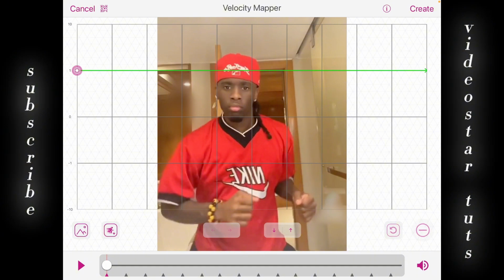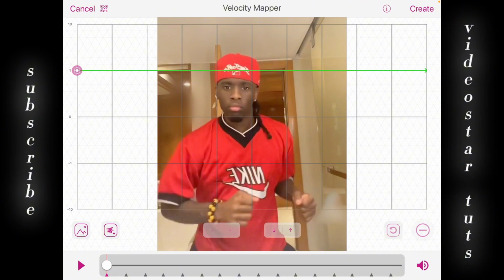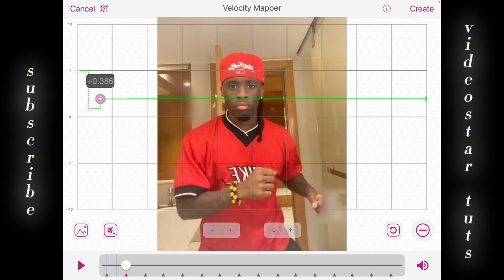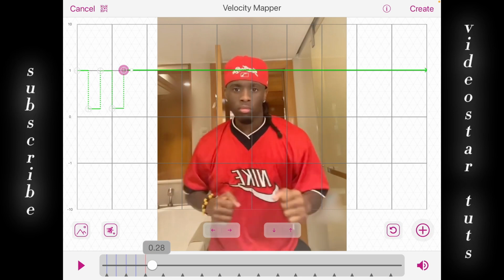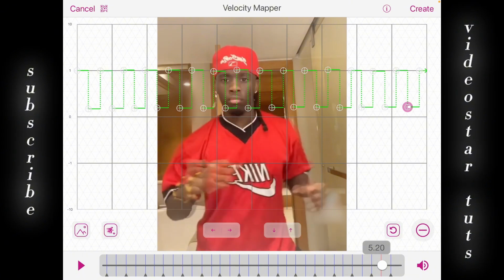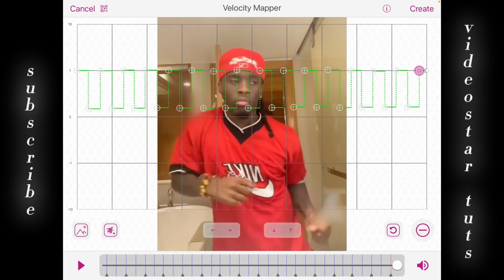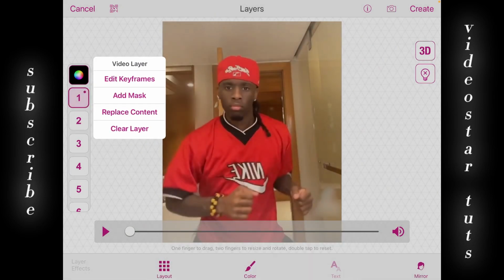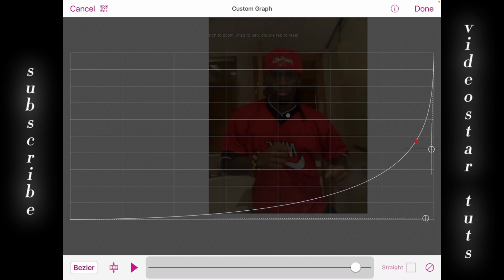smooth & simple velocity edit tutorial for videostar + QR CODES/PRESETS INCLUDED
In this video, I did a tutorial on how to do a simple smooth velocity edit, with QR codes included on Videostar! I made QR codes for the velocity graphs, fade out, fade in, and glow. Make sure to add Videostar motion blur at the end of your edit (VSMB). And yes I edited the ultimate gyat rizzler Kai Cenat (I apologize I just said this). Add the first QR code with the fade out at the end of your first clip, and the second qr code with the glow and slight fade in at the beginning of your second clip. This Videostar edit kinda looks like ae. Enjoy the free QR codes for this velocity edit on Videostar!

I’m thinking of doing a tutorial for this zoom out and zoom in style edits on CapCut- so be on the look out for that!

‼️QR CODE TIMESTAMPS‼️
Velocity QR CODE - 4:05
Fade out velocity effect QR CODE - 7:33
Glow/fade in velocity effect QR CODE - 7:33
Face tracking - 7:56
Flicker - 9:50
Clearing up confusion + further explanation abt QR CODES - 11:23